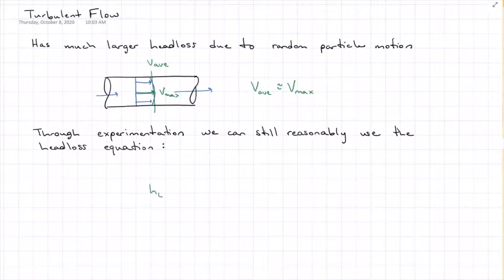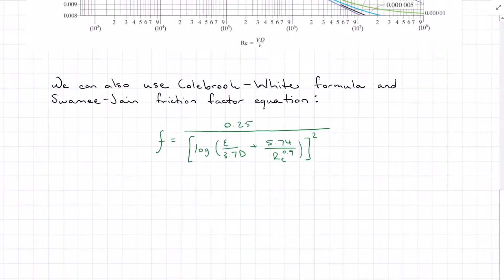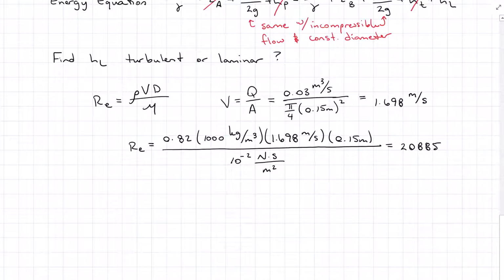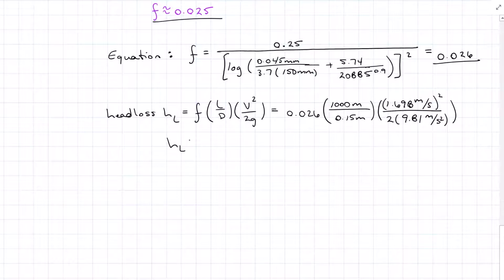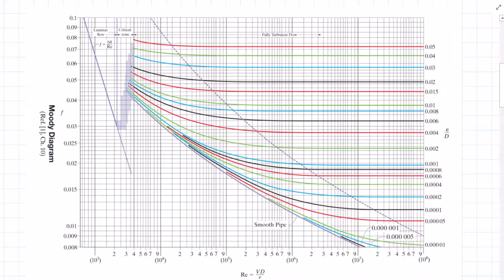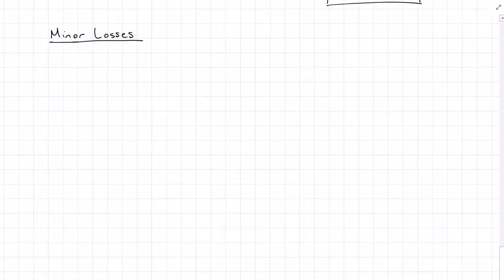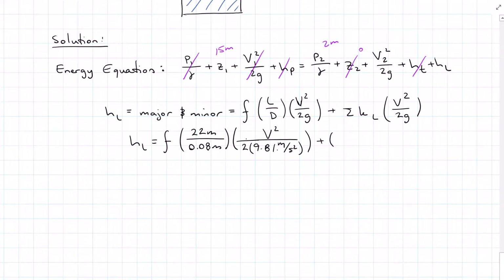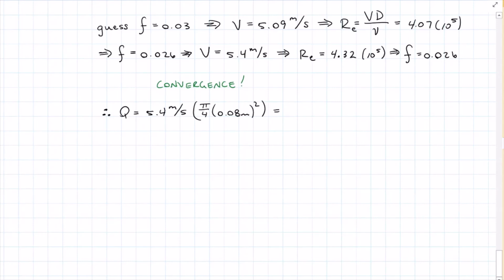Turbulent Flow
Friction losses in turbulent flow and minor losses in pipes